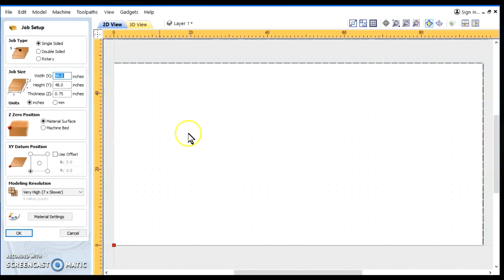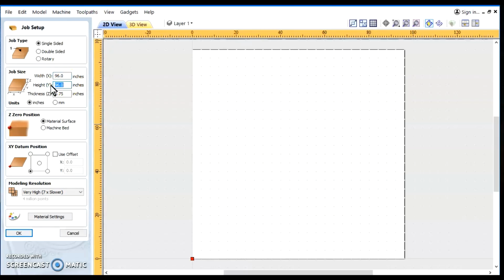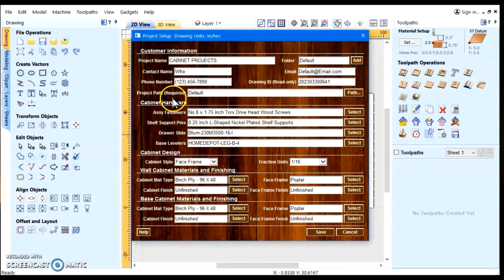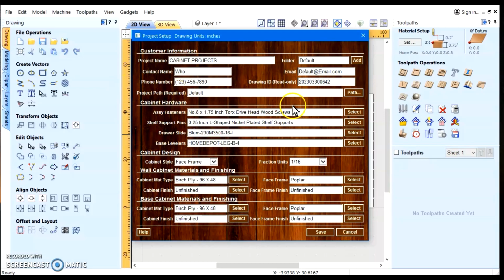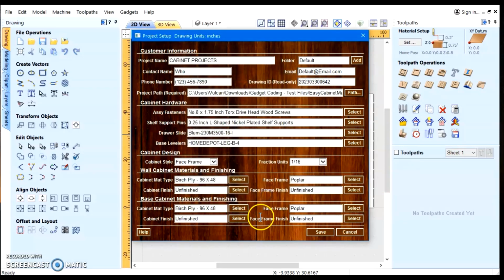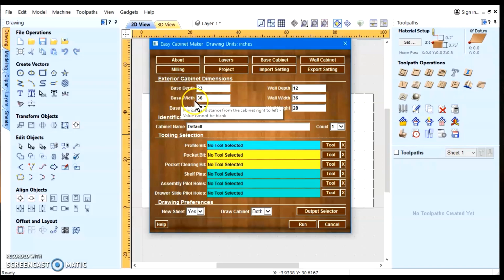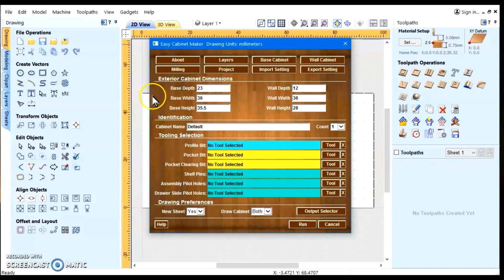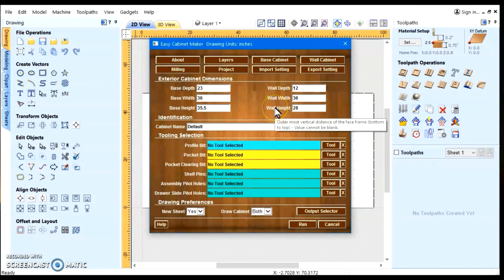"Easy" Gadgets & Job Setup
"Easy" Gadgets & Job Setup  --  The required Job Setup in either Aspire or V-Carve Pro in order to efficiently use the "Easy" Gadgets.